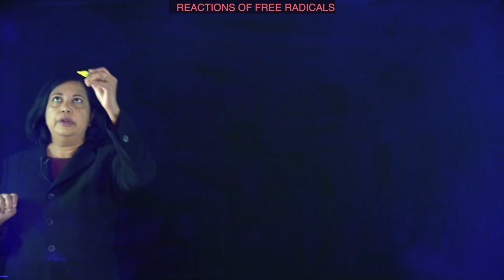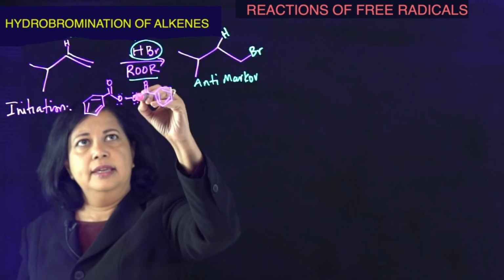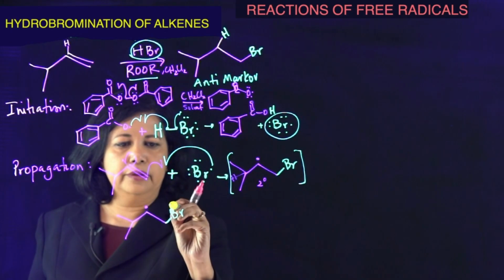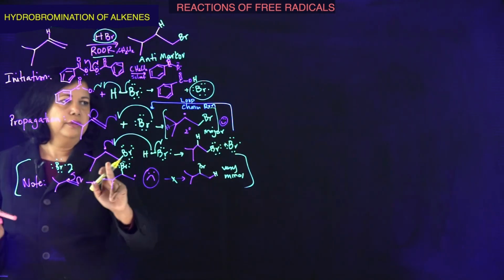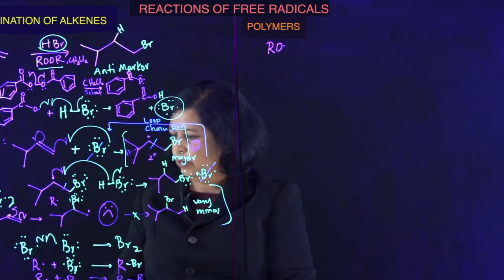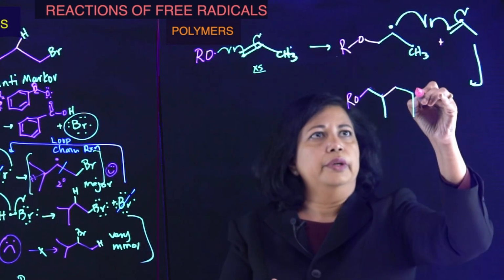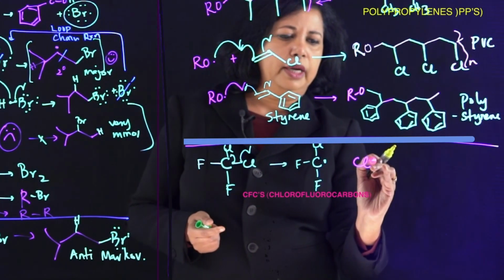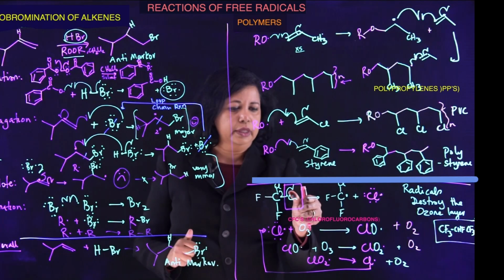FREE RADICALS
Subject : Chemistry